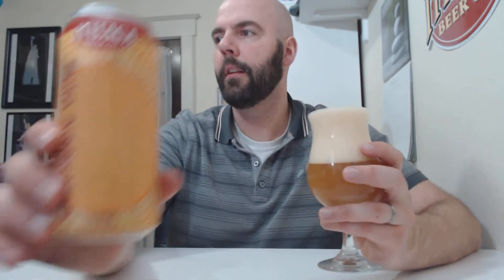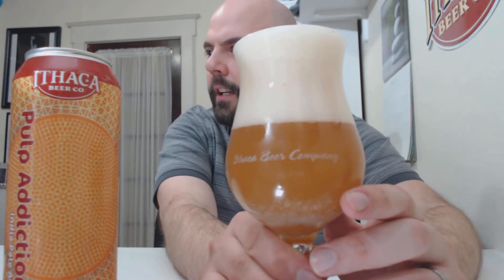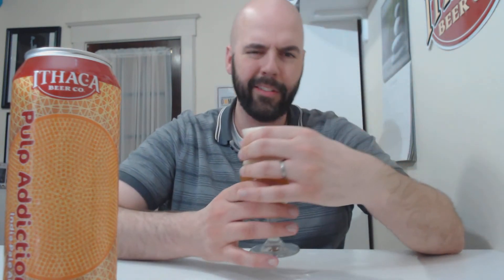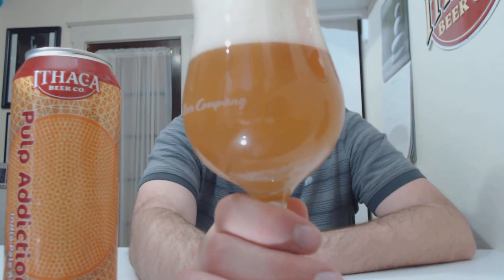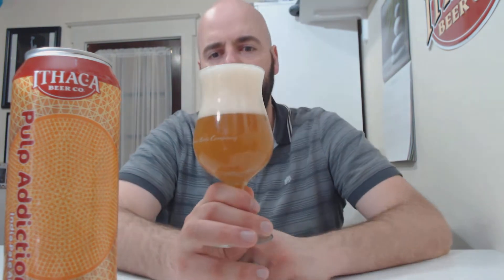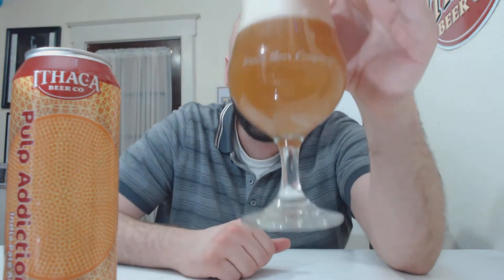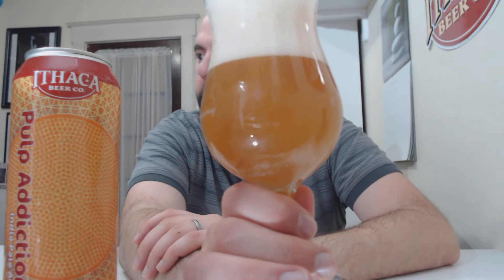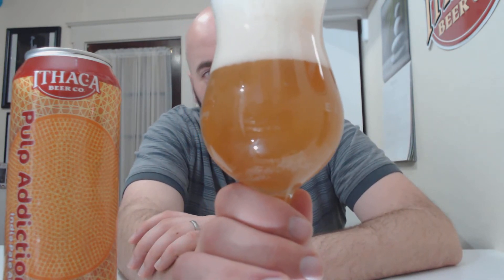Ithaca Pulp Addiction #331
Their take on a NEIPA...